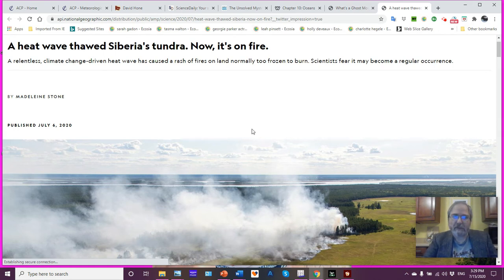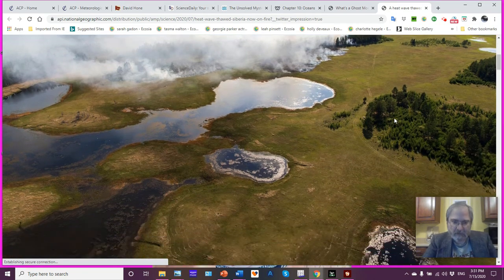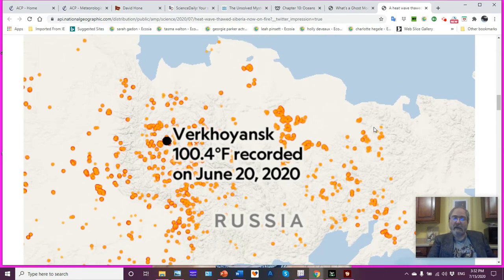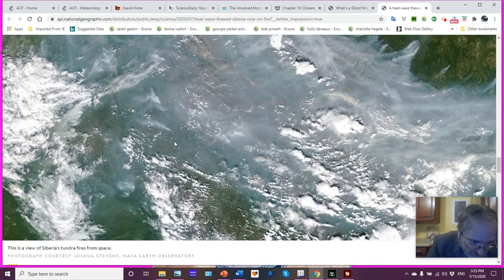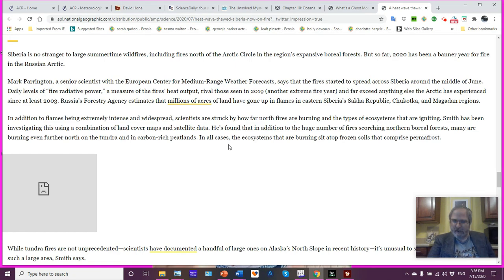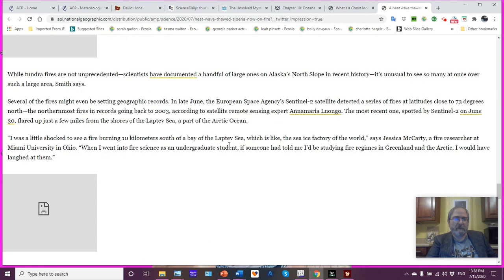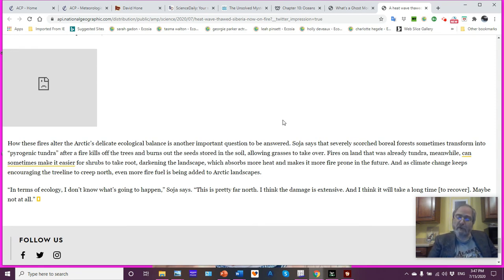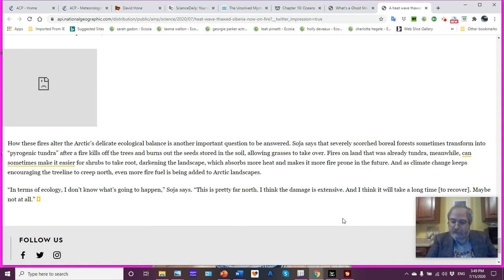Heat Waves and Fires in Siberia